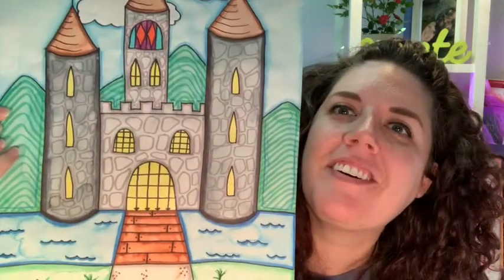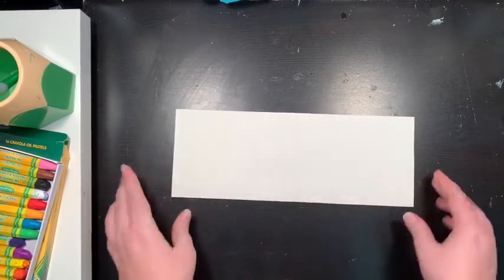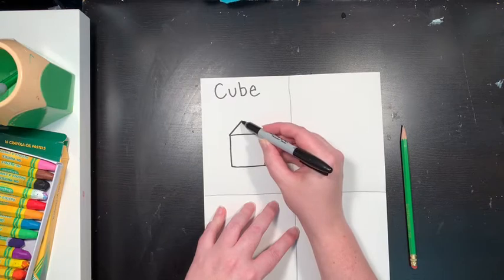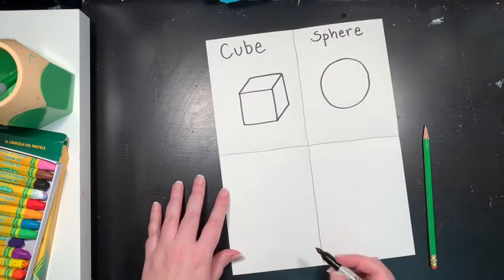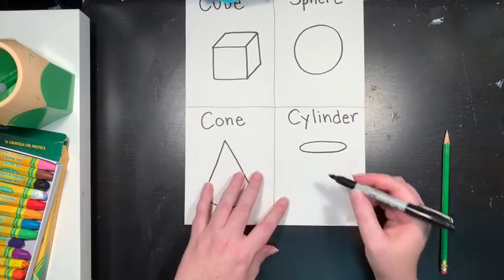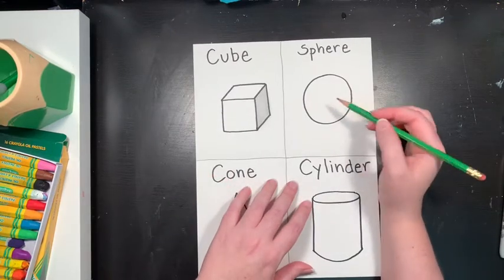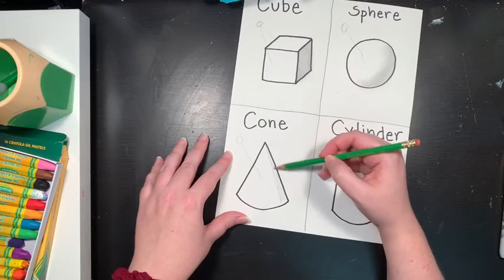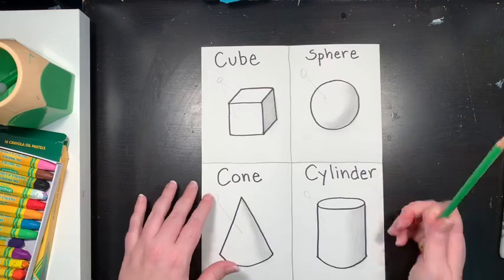Castle Painting, Part 1